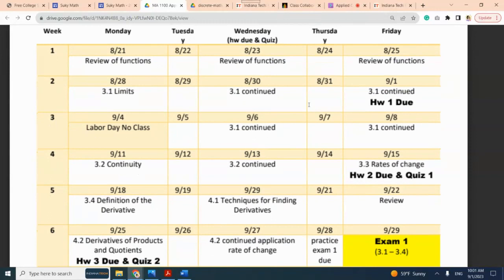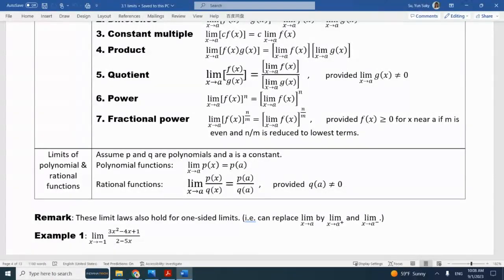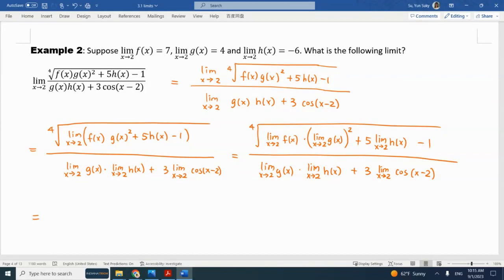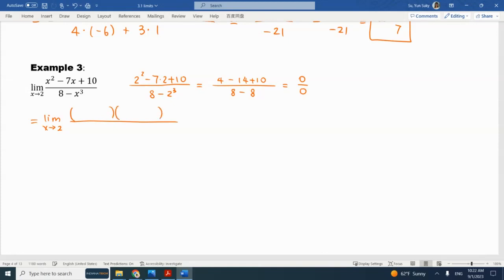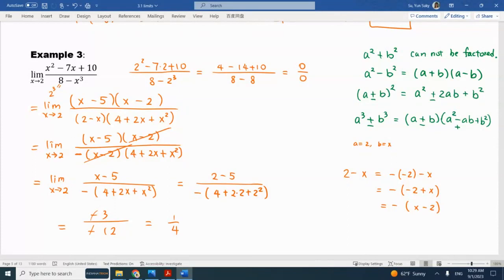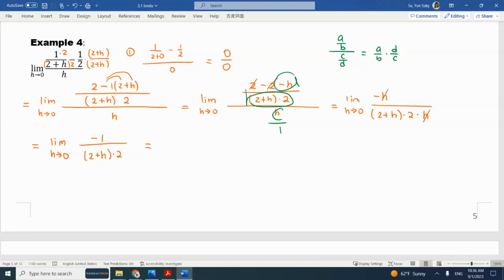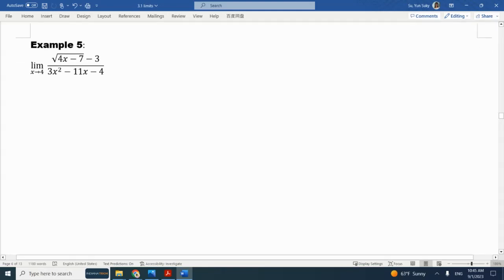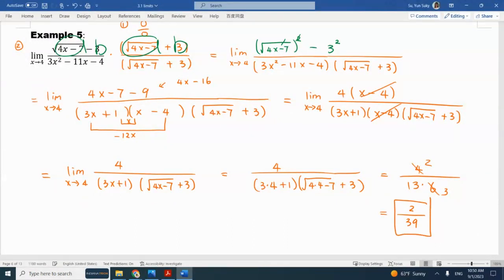MA1100 Applied Calculus I 2F recording